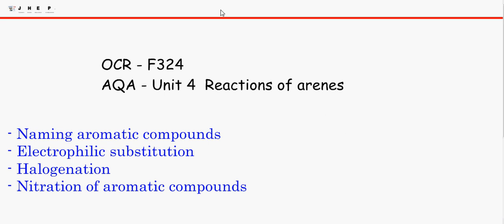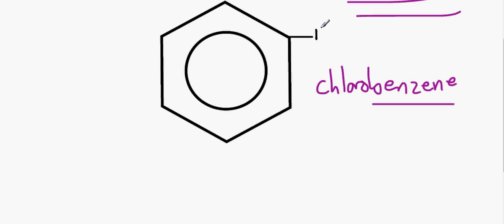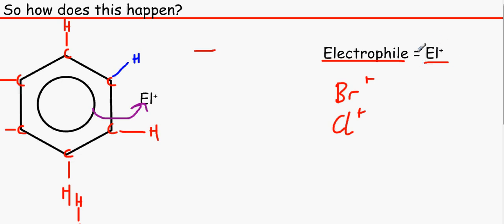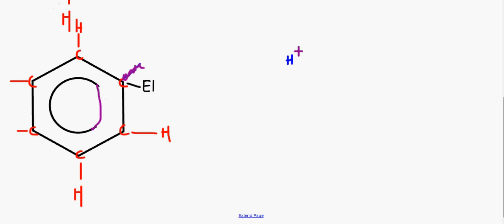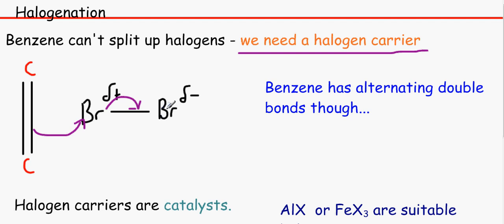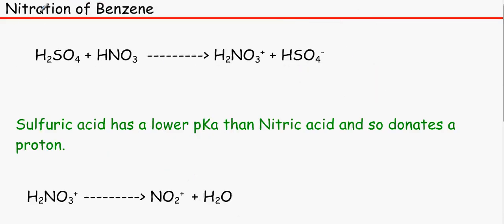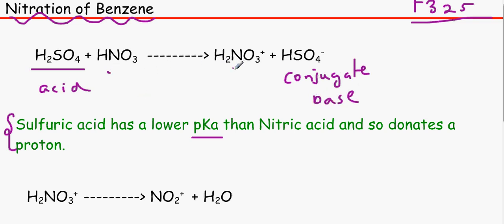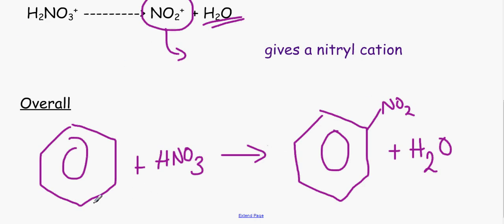OCR/AQA A level Chemisty Unit F324 Module 1 -Reactions of arenes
- Naming aromatic compounds 0:06
- Electrophilic substitution 2:11
- Halogenation 4:24
- Nitration of aromatic compounds 7:07